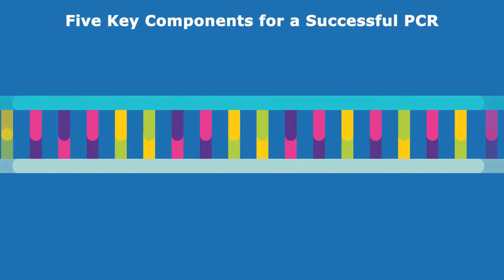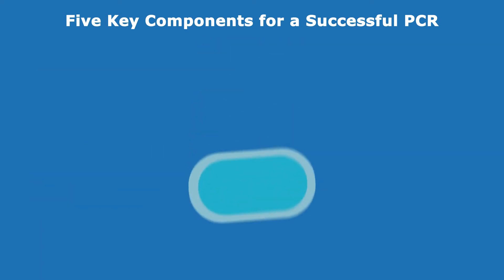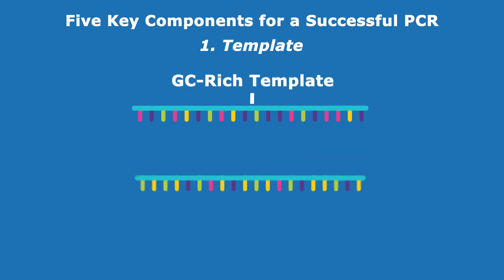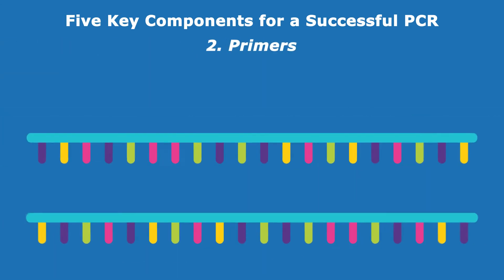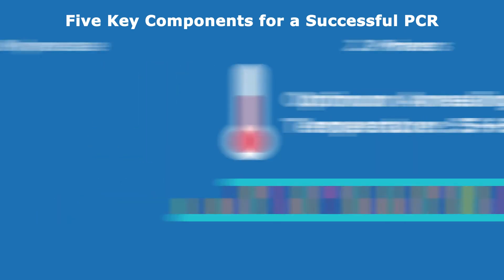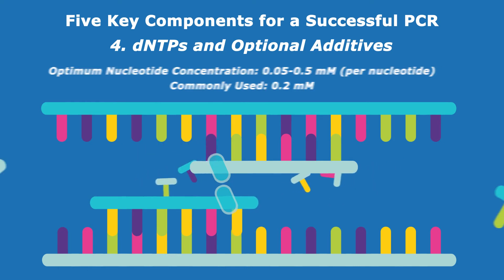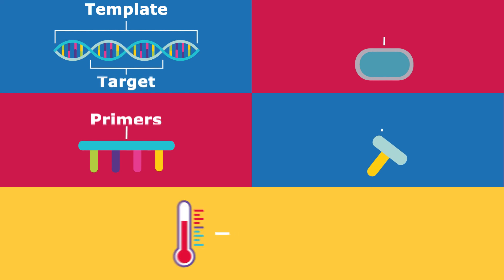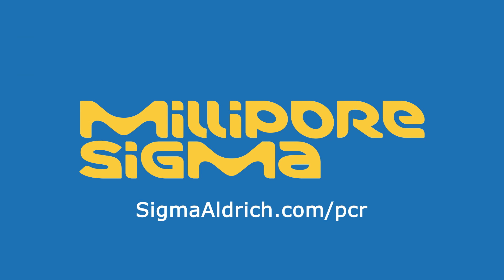Steps of PCR and Essential Components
Discover the 5 key components and the essential steps of a PCR protocol.